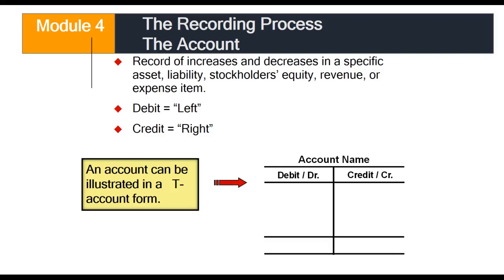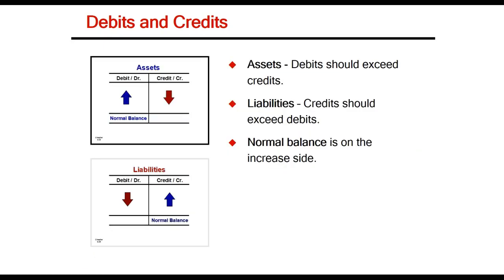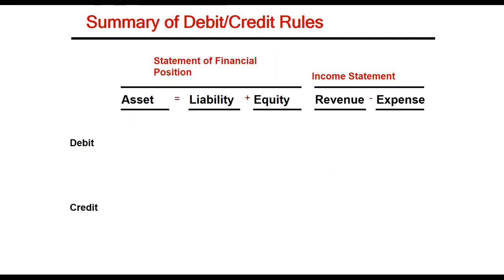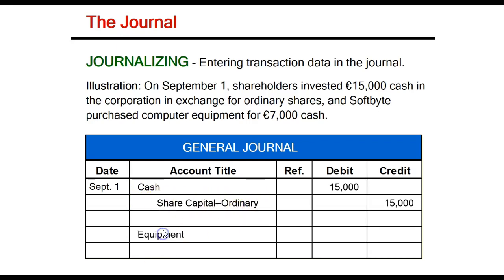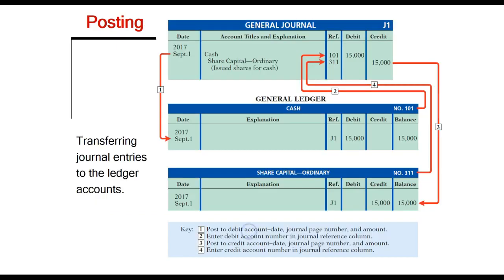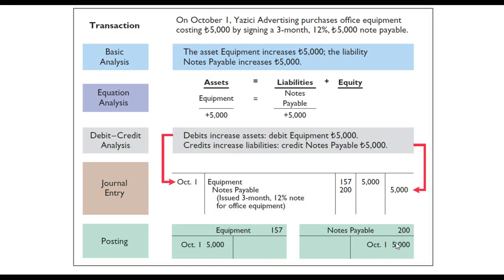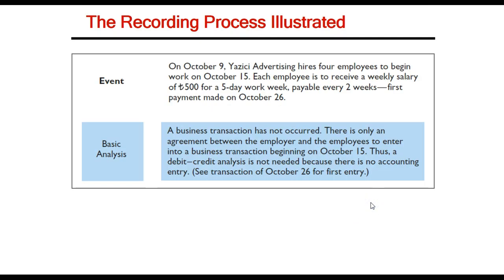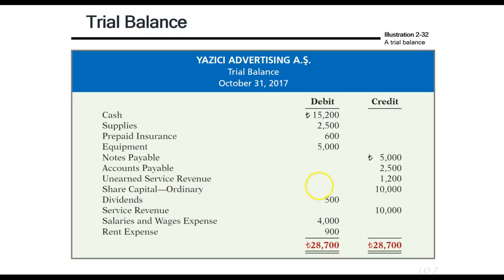Recording in the accounts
For more concept videos, demo problems and accounting exams please go to my webpage - drjohnmacnotes.com